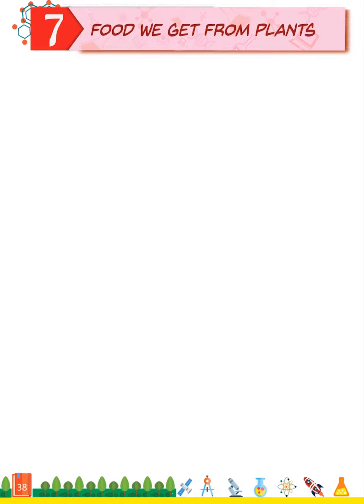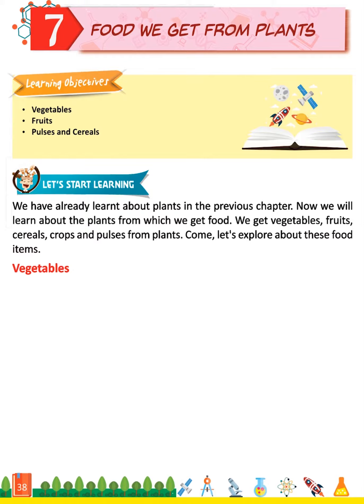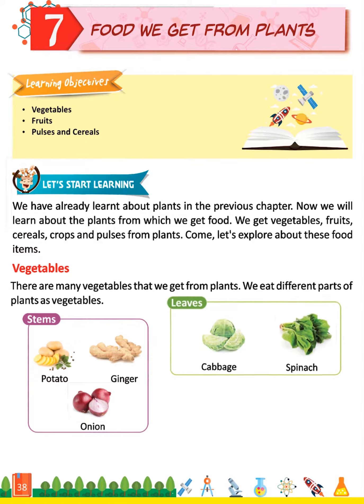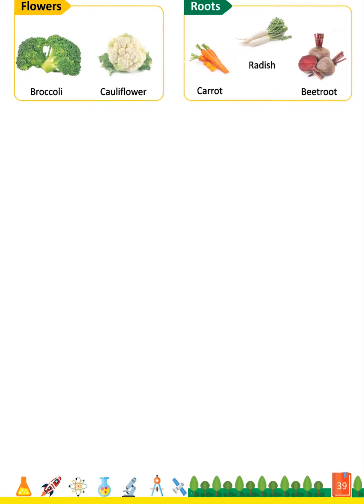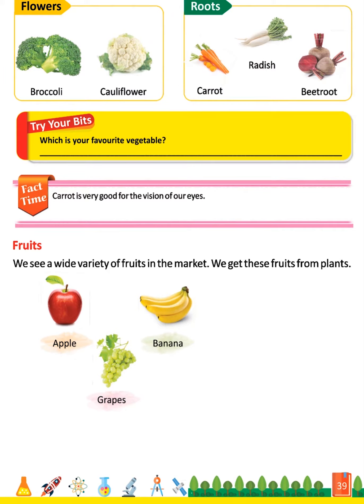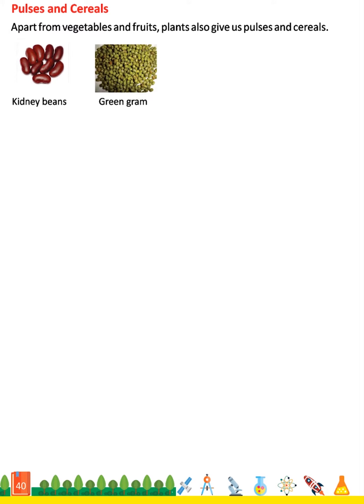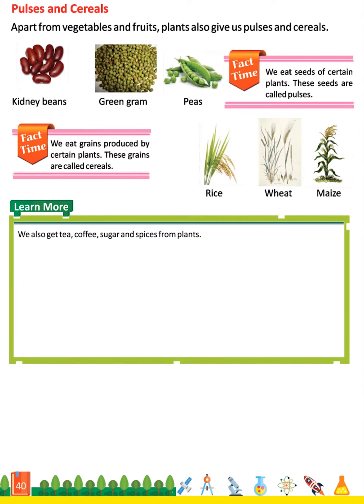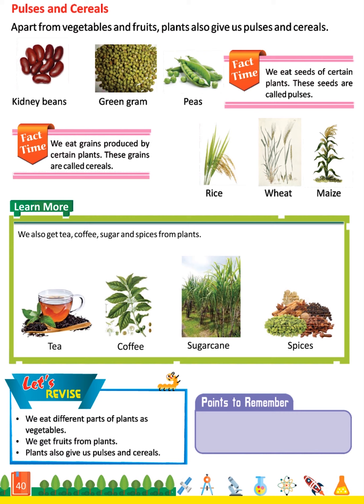Science 1 ch 7